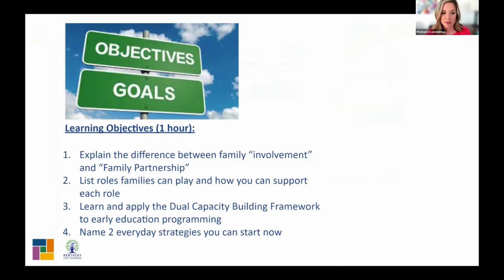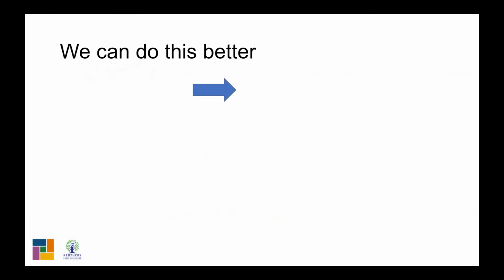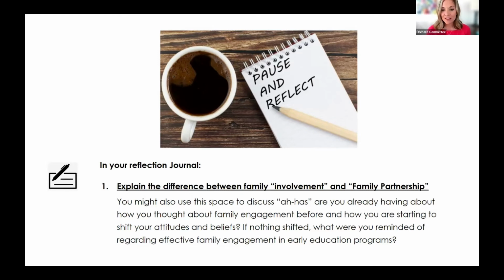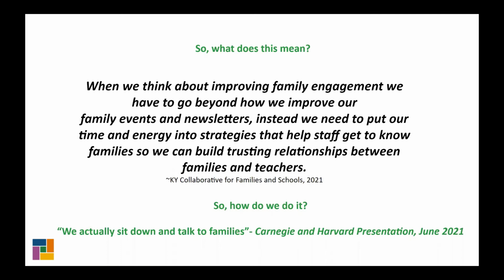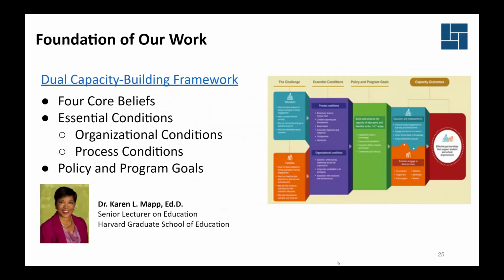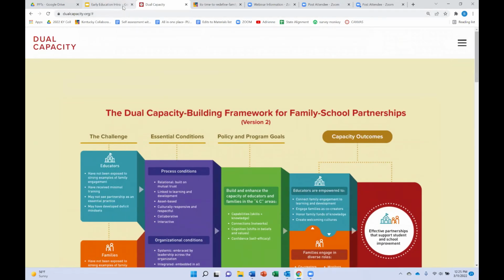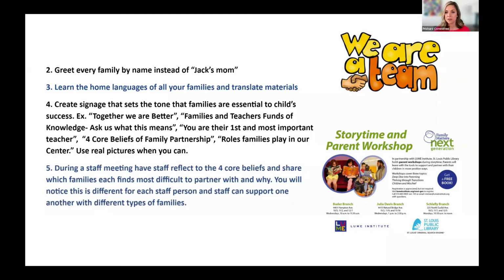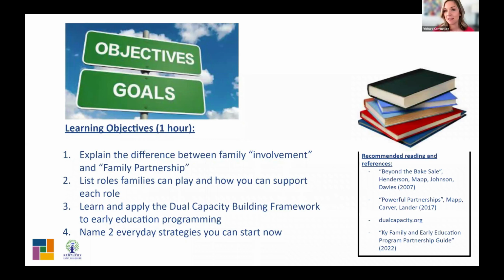Early Care and Education Family Engagement Introduction Module